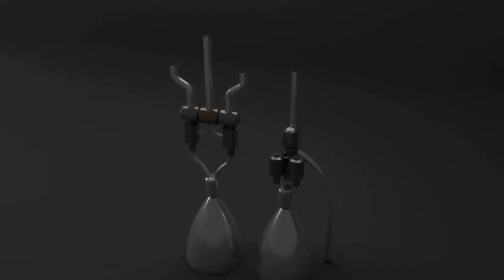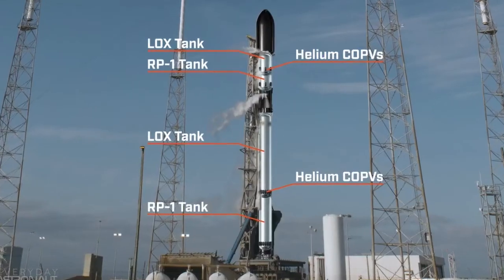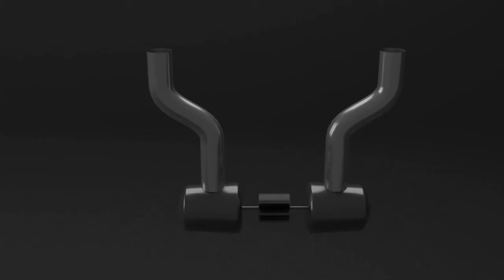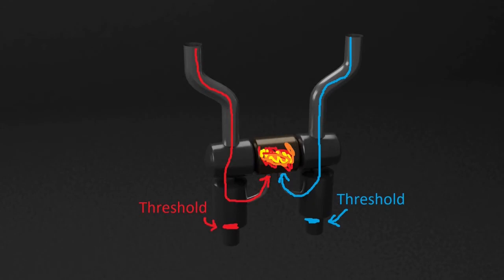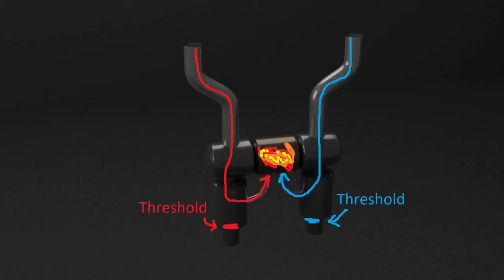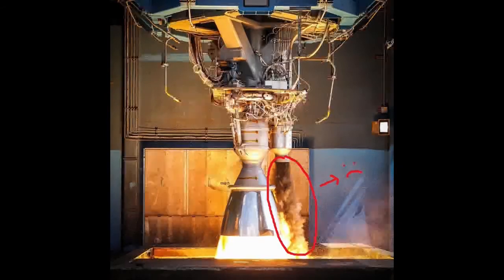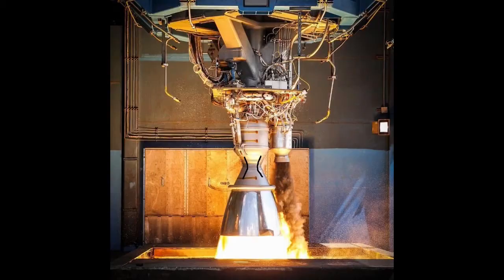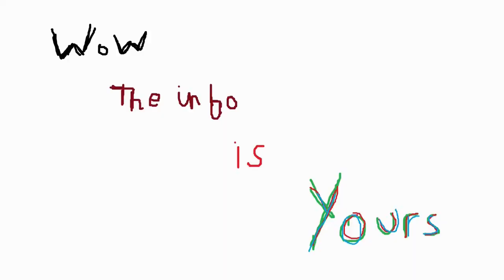How does the Gas Generator Cycle Rocket Engine work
Figure out by watching the video till the end
(Comment and ask for the new invite in case it expires)
More videos coming in future related to Closed Cycle rocket engine and Full Flow staged combustion cycle and blah blah.